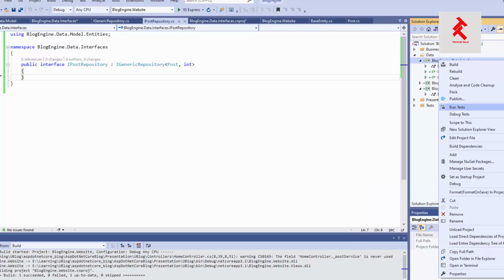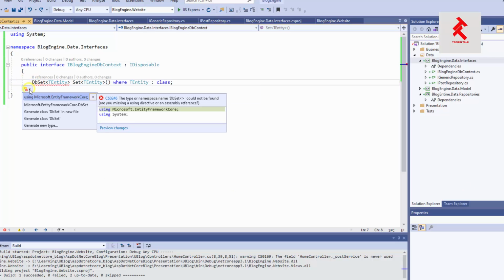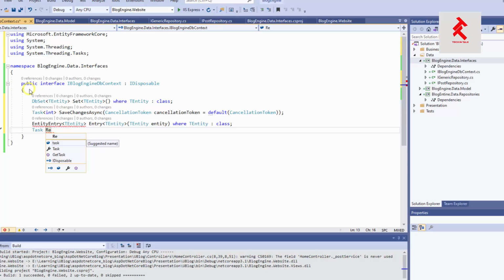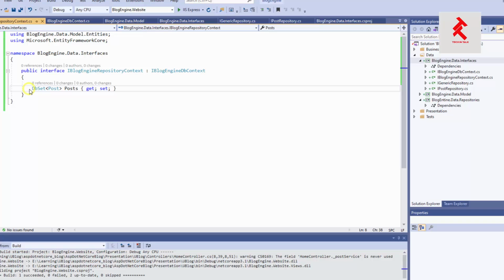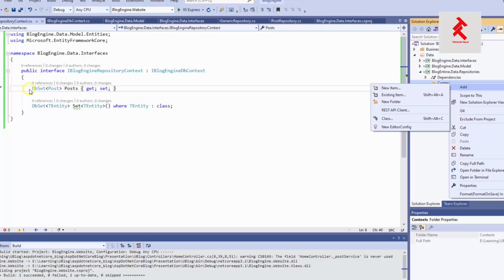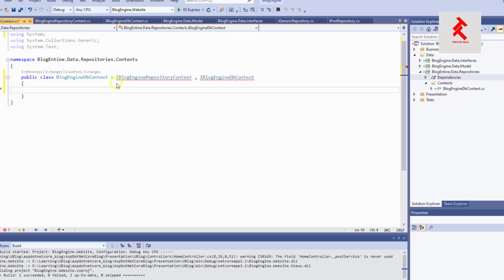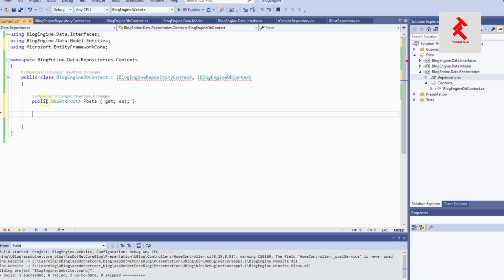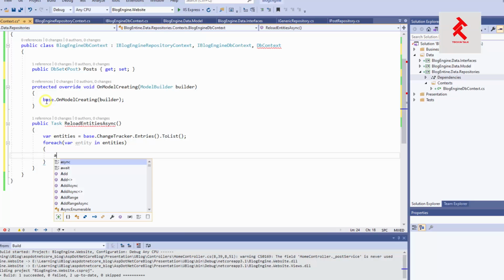Asp net core 3 1 Lets create a blog cms Episode 7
In this video we are continue updating data layer on top of entityframeworkcore.